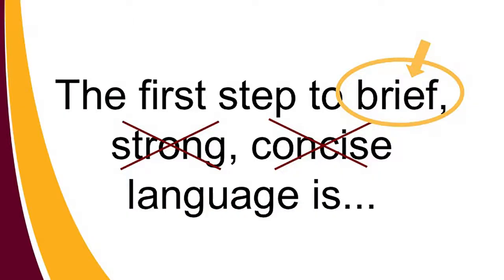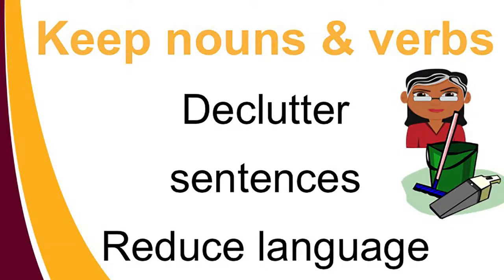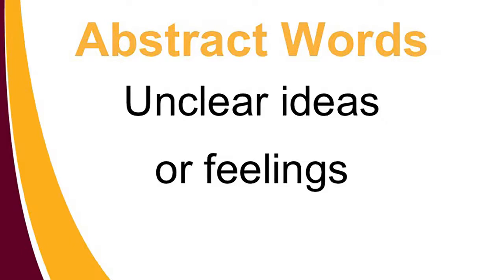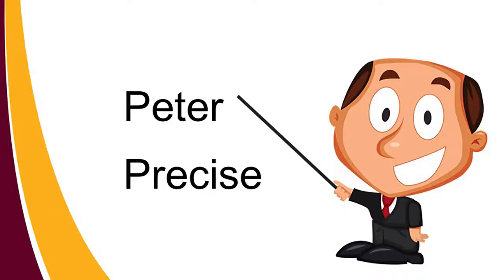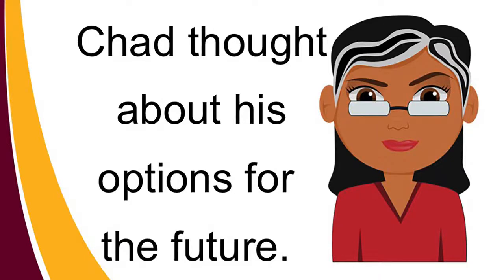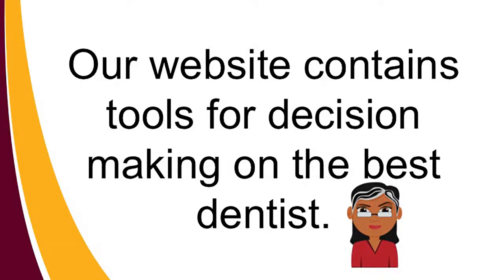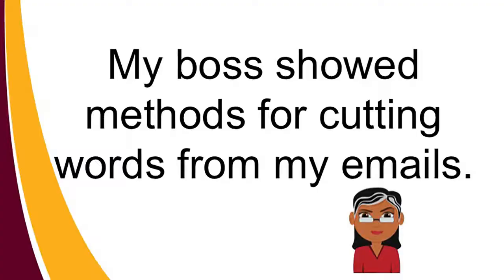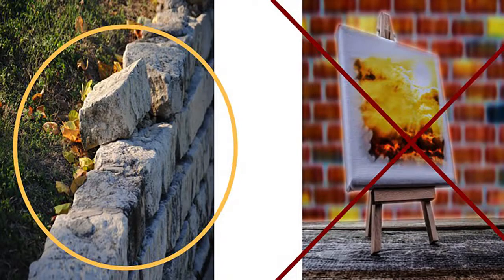4.8 Business Communication/Concise Language - Business English: Management and Leadership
Link to this course:
4.8 Business Communication/Concise Language - Business English: Management and Leadership
Business English Specialization
Are you a business executive or a manager who uses English in your career? Then you know that good business communication in English requires focus, vocabulary, and specific linguistic structures. In this course, you will follow along a recently promoted manager as she builds and leads her team to success. Together, you will practice the language and styles of communication  needed in English for
• Recruiting and training a professional team to work together with integrity and respect
• Managing and participating in well-organized meetings
• Making telephone conferences more efficient
• Writing professional emails that are easy to read
The activities in this course will give you the opportunity to share your experience and receive immediate feedback from other business professionals around the world.
English Language, Writing, Management, Communication, Emailing, Meeting
Such nice opportunities to learn about business management and leadership and business communication. For Entrepreneurship kind of job it will be very useful for everyone,I am very excited that i joined this course and learned and updated my knowledge in management and leadership. Thanks to everybody who have created this program.
Keeping the business or project running as projected requires planning. This requires information to be organized in convenient packages, like status reports and emails. Planning, Organizing, and Delegating focuses on the language of both. After completing this module, you’ll be able to use concise language to summarize key pieces of information into smaller packages.
4.8 Business Communication/Concise Language - Business English: Management and Leadership